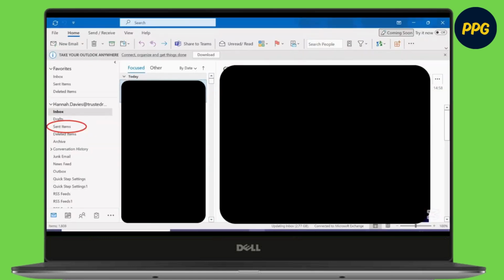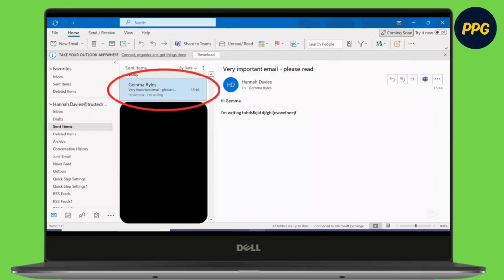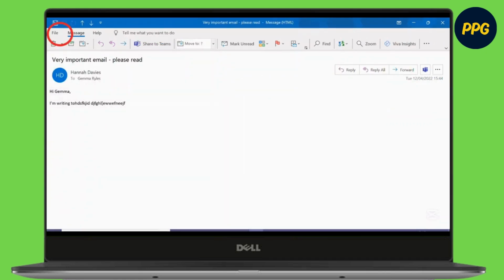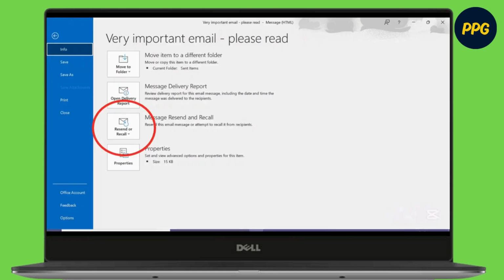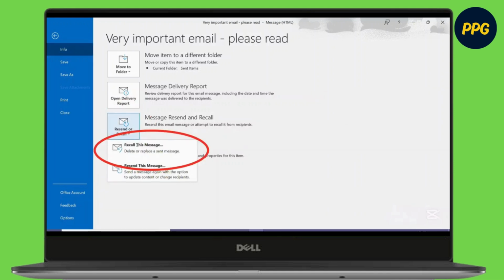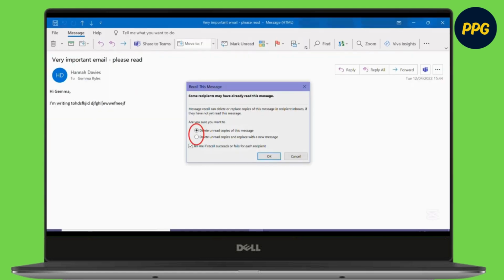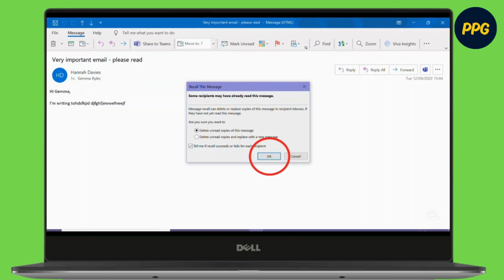How to Recall Email in Outlook ?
Hello Guys,

Welcome to our detailed guide on "How to Recall Email in Outlook"! If you've sent an email by mistake or need to retract a message in Outlook, this video is here to help. We'll walk you through the steps to recall an email in Outlook, ensuring that your message is retracted and doesn’t reach the wrong recipient. Whether you need to recall a message on Outlook for Windows, the web, or the mobile app, we’ve got you covered with simple, clear instructions. Don’t let a mistake ruin your email—it’s time to take control with the recall feature in Outlook!

In this video, you will learn:

How to recall an email in Outlook
Steps to retract an email in Outlook
How to use Outlook’s email recall feature
What happens when you recall an email in Outlook
How to recall an email in Outlook for desktop, web, and mobile